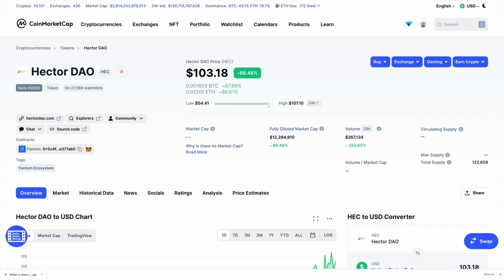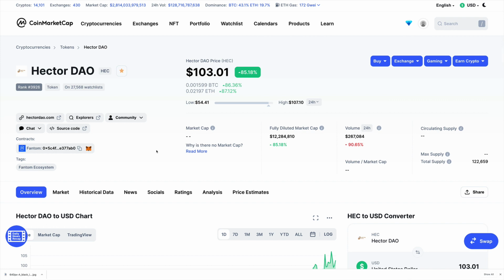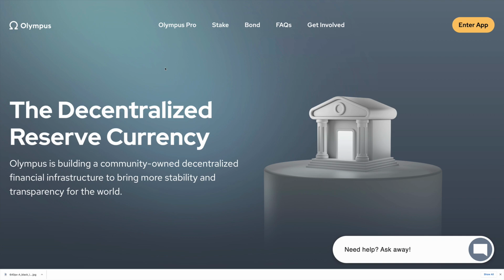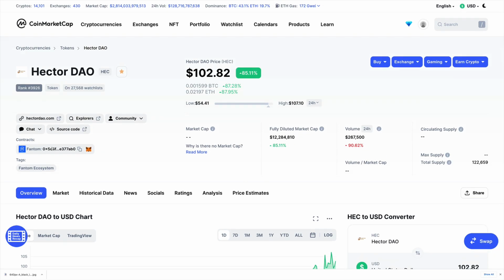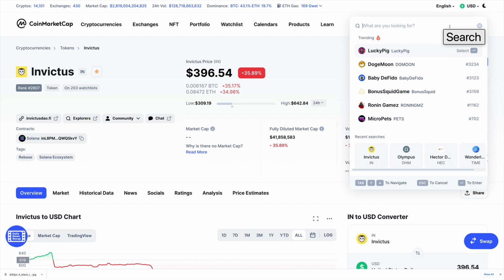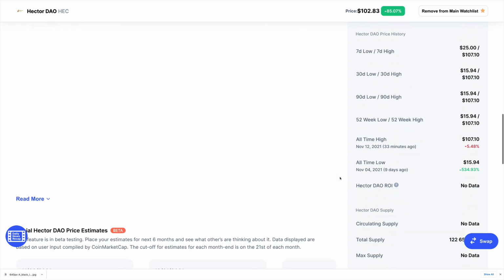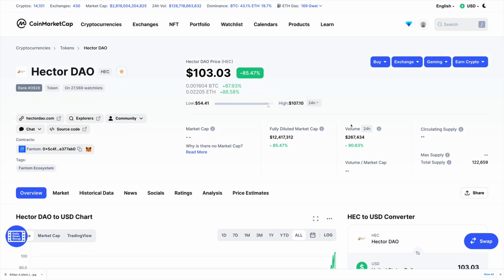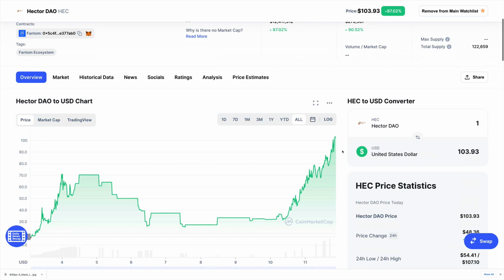Hector DAO Price Analysis 2021 - HEC Token Price Forecast 2021 - HEC Token Price Prediction 2021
Welcome to another Investillionaire special where we will explore Hector DAO Price Analysis 2021 - HEC Token Price Forecast 2021 - HEC Token Price Prediction 2021.

⭐️ Sign up to Binance And Receive %10 commission on every trade I make across Binance Spot, Futures, and Pool:

This information is what was found publicly on the internet. This is all our own opinion and research. All information is meant for public awareness and is public domain. Please take this information and do your own research.